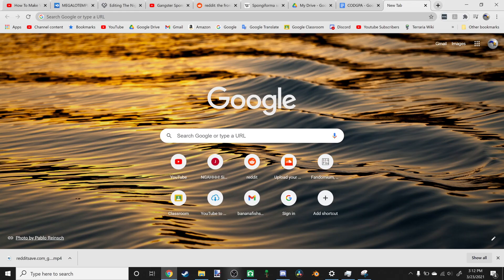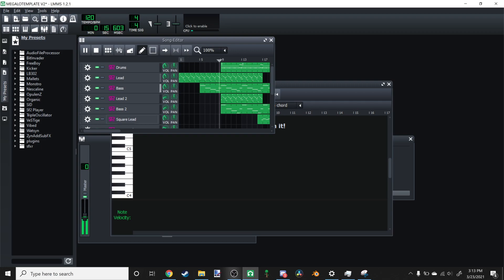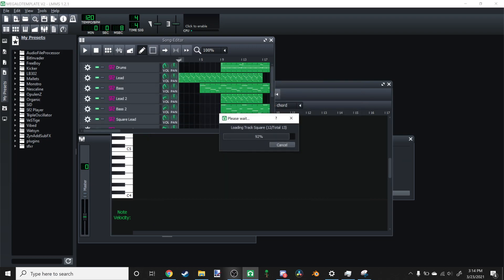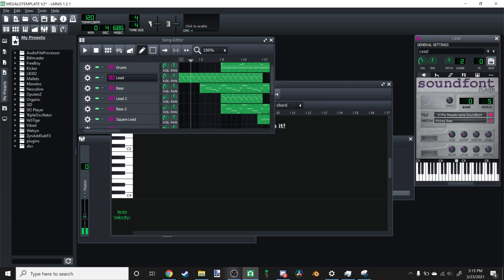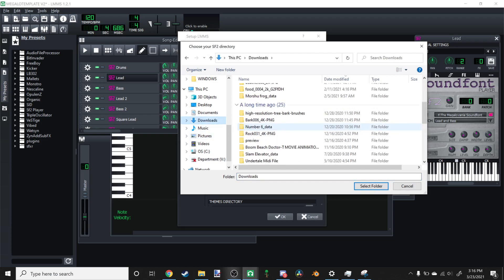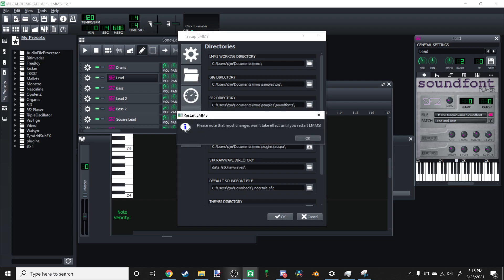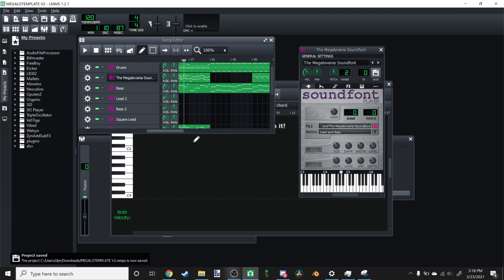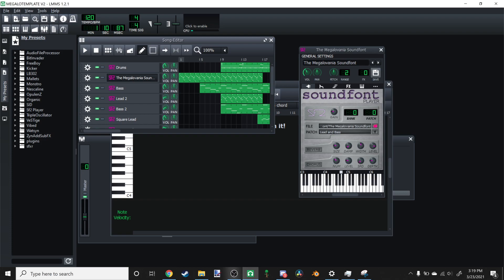How to Make Your Own MEGALOVANIA: Common Problems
The world's first Megalovania template, to my knowledge, and a brief summary of some common problems previously encountered.

Thanks to THiGames and cannot remember (that's their actual name) for compiling the soundfonts and Radixan and Shane Evans for the MIDIs.

Enjoy! :D